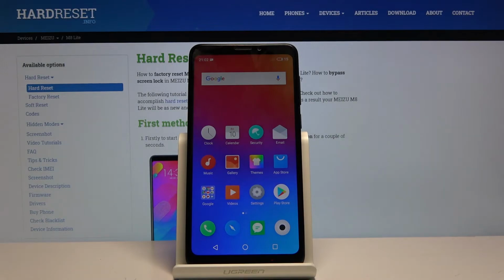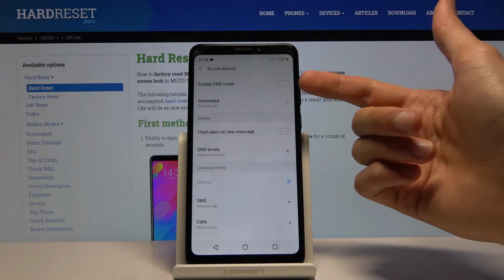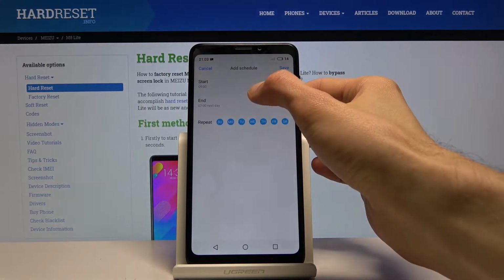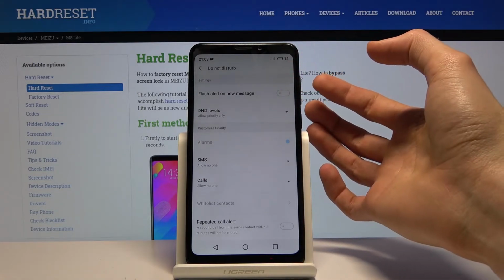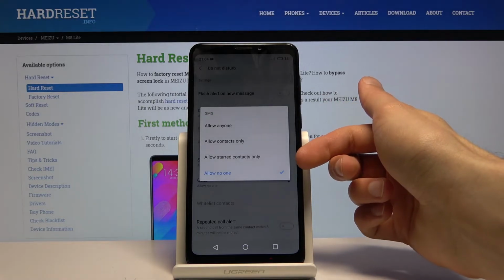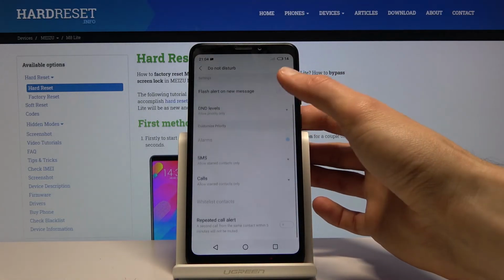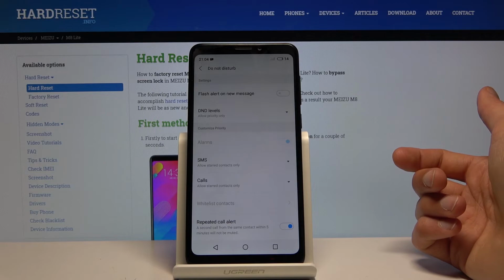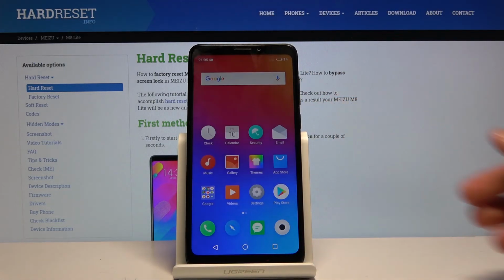How to Activate Do Not Disturb Mode in MEIZU M8 Lite – Silent Mode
Read more info about MEIZU M8 Lite:
In the presented tutorial, we teach you how to successfully allow DND mode in MEIZU M8 Lite. If you are looking for a way to enable silent mode in the Meizu device, stay with us to learn how to smoothly open sound settings to set up do not disturb mode in MEIZU M8 Lite. Follow the above video guide and turn on silent mode within a couple of seconds. Visit our HardReset.info YT channel and find more tutorials for your Meizu device.

How to use Do Not Disturb Mode in MEIZU M8 Lite? How to enable Do Not Disturb Mode in MEIZU M8 Lite? How to switch on Do Not Disturb Mode in MEIZU M8 Lite? How to get access to the Do Not Disturb Mode Settings in MEIZU M8 Lite? How to set up do not disturb in MEIZU M8 Lite? How to turn on Do Not Disturb in MEIZU M8 Lite? How to disable Do Not Disturb in MEIZU M8 Lite?